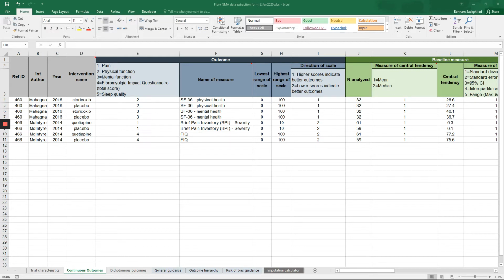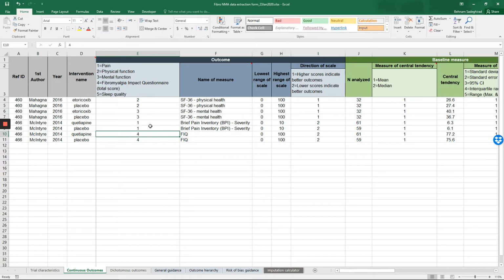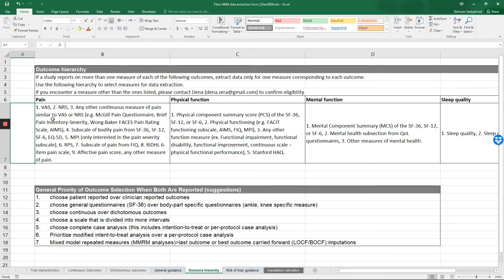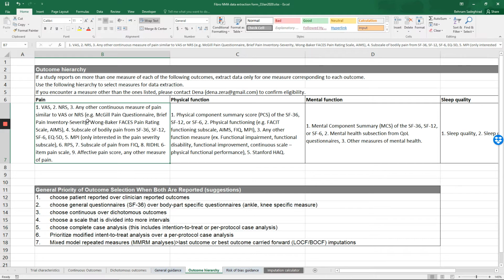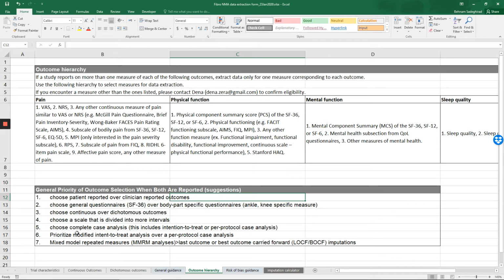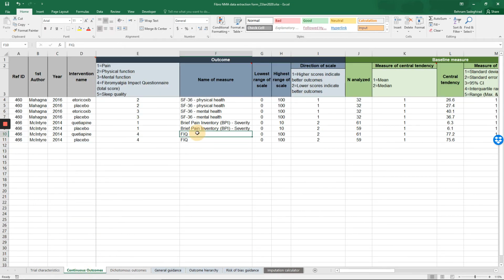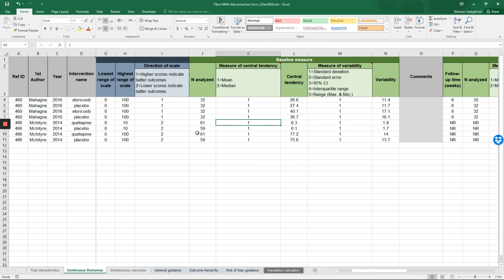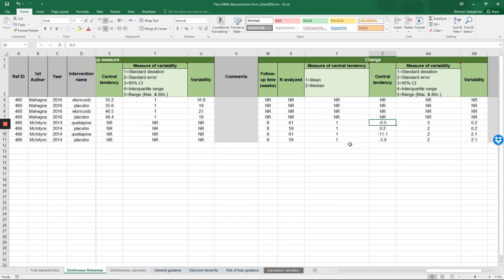FMS Network - Extraction of Continuous Outcomes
Guide for extraction of continuous outcomes (FMS network - Video III)